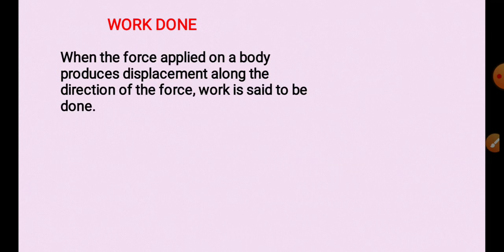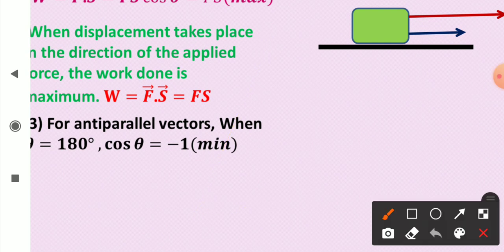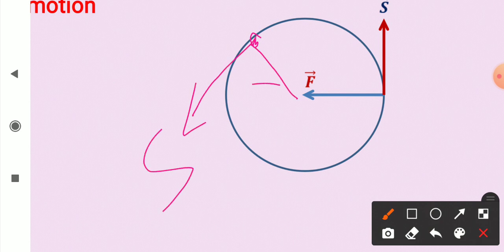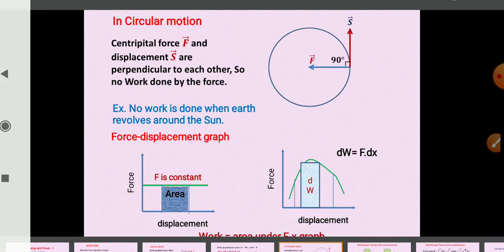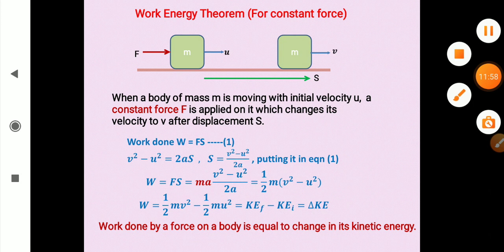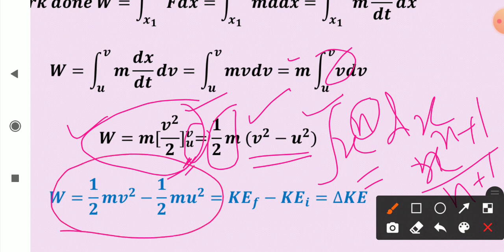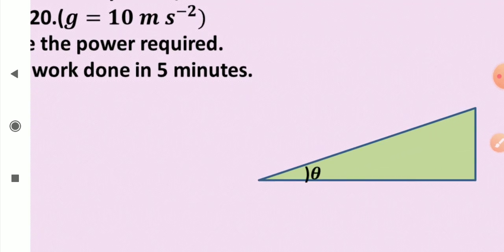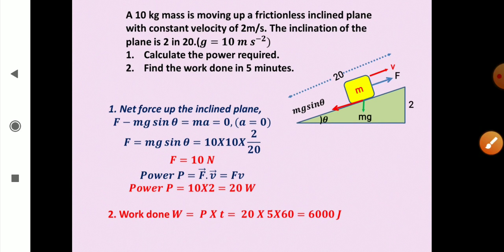Work energy and power for class XI CBSE students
Work energy power with numericals for class XI CBSE students